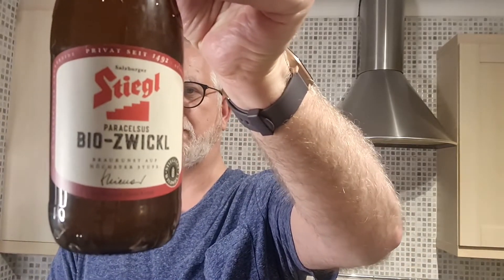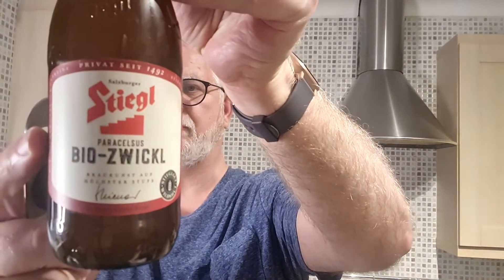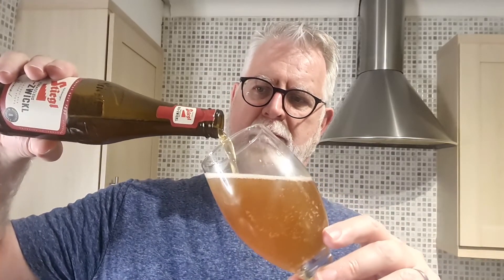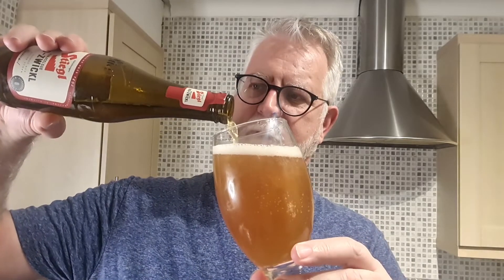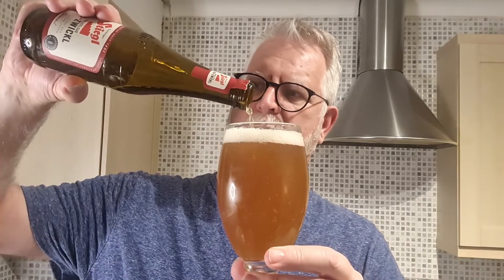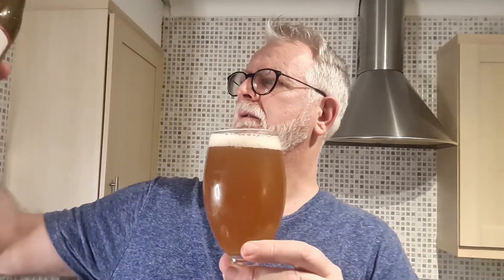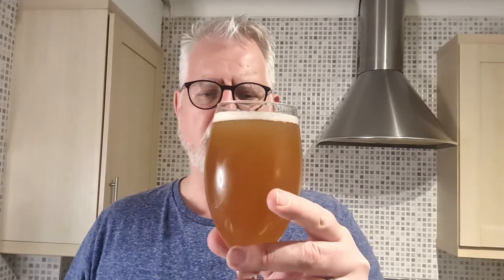Stiegl Bio Zwickl Beer Review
Stiegl Bio Zwickl Beer Review, a 5.2% ABV Kellerbier from Stiegl.